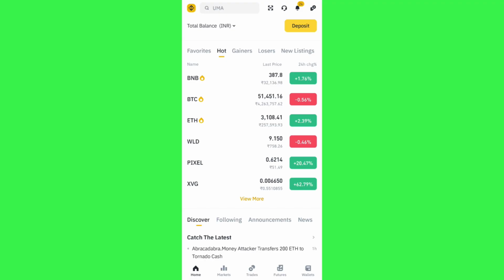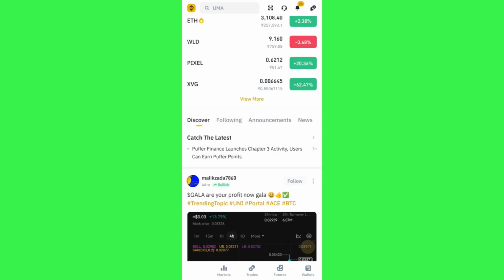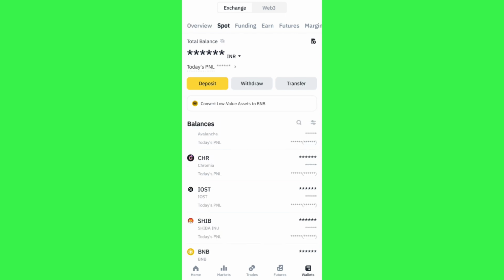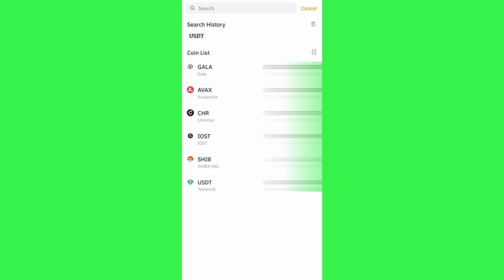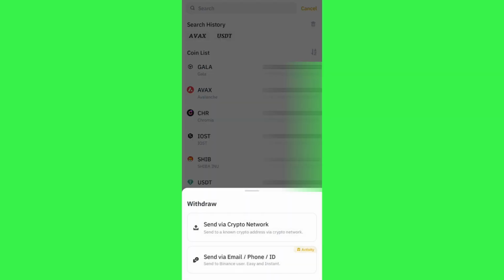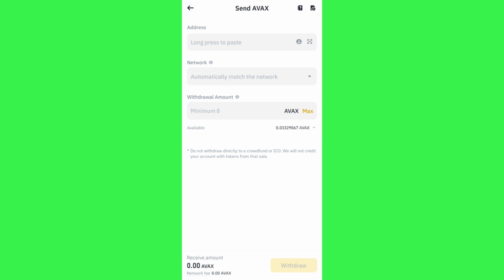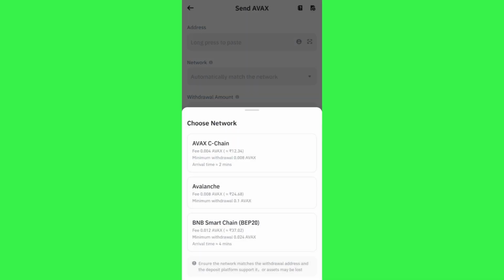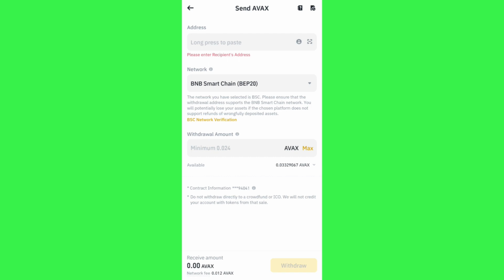How to Withdraw Money from Binance | Comprehensive Tutorial (2025)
⭐If you found this video helpful, please show your support by giving it a thumbs-up and
sharing your results in the comments below. Thank you!⭐